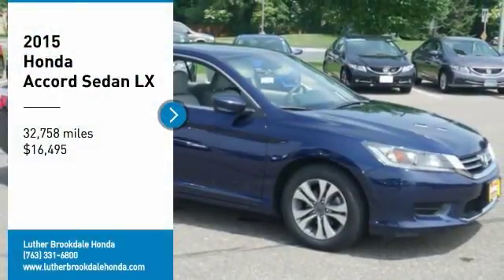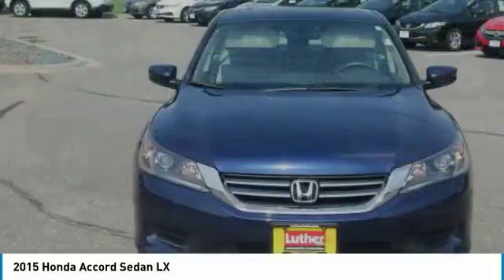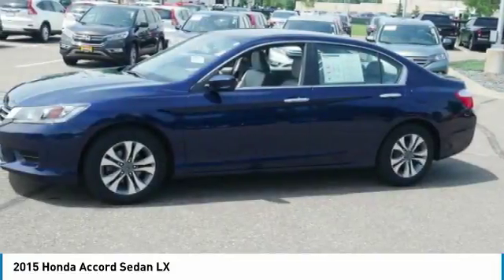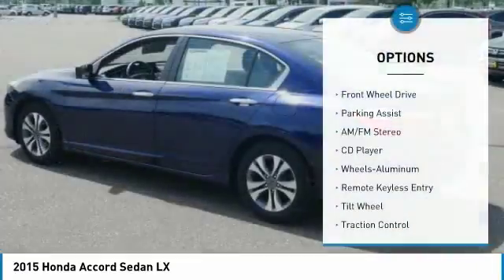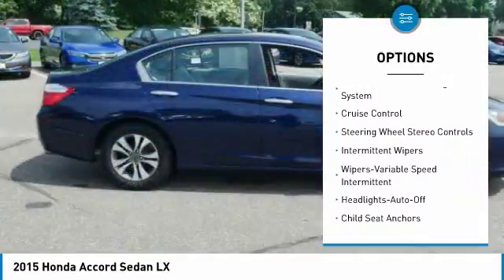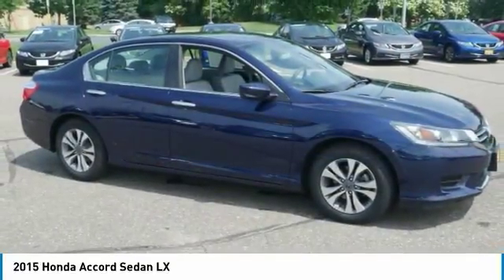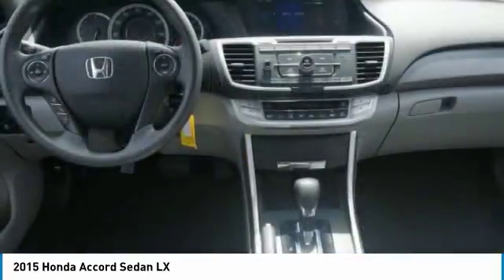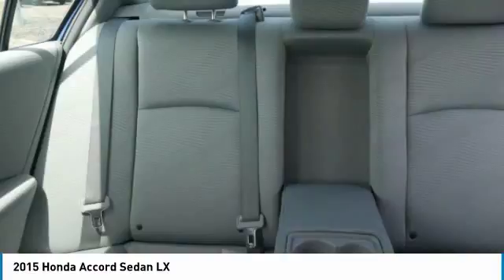2015 Honda Accord Sedan Brooklyn Center,Maple Grove,Plymouth,Minneapolis PL27719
2015 Honda Accord Sedan LX

LX trim Obsidian Blue Pearl exterior and Gray interior. CARFAX 1-Owner ONLY 32 746 Miles! EPA 36 MPG Hwy/27 MPG City! Dual Zone A/C Bluetooth CD Player Alloy Wheels iPod/MP3 Input. CLICK NOW! KEY FEATURES INCLUDE: Aluminum Wheels iPod/MP3 Input CD Player Dual Zone A/C Bluetooth. EXPERTS ARE SAYING: Edmunds.com's review says Both front and rear occupants will find plenty of legroom and shoulder room. The sedan's backseat is one of the best in this class thanks to its combination of space and comfort.. Great Gas Mileage: 36 MPG Hwy. Honda LX with Obsidian Blue Pearl exterior and Gray interior features a 4 Cylinder Engine with 185 HP at 6400 RPM*. SHOP WITH CONFIDENCE: CARFAX 1-Owner and Qualifies for CARFAX Buyback Guarantee. WHY BUY FROM US: Check whether a vehicle is subject to open recalls for safety issues at safercar.gov We Will Pay Cash For Your Vehicle. Your car could be worth more than you think! And we'll buy it - even if you don't buy from us. ALL makes and models. ALL price ranges! We'll quote ANY vehicle regardless of condition. If you accept you'll walk away with the cash. You'll never find a simpler safer way to sell your car. Pricing analysis performed on 6/20/2018. Horsepower calculations based on trim engine configuration. Fuel economy calculations based on original manufacturer data for trim engine configuration. Please confirm the accuracy of the included equipment by calling us prior to purchase.